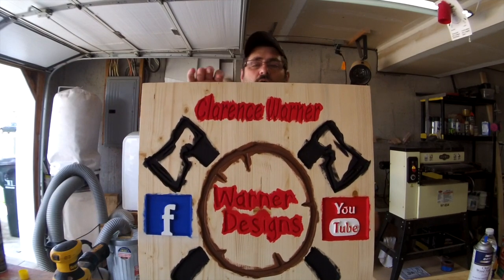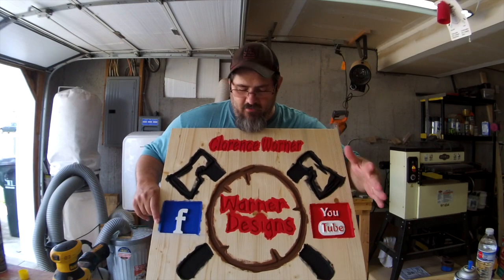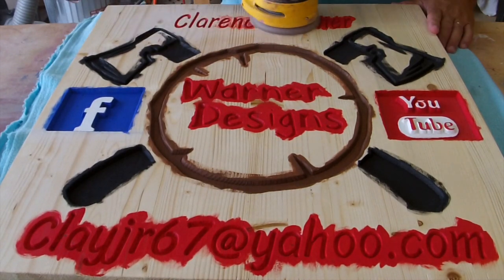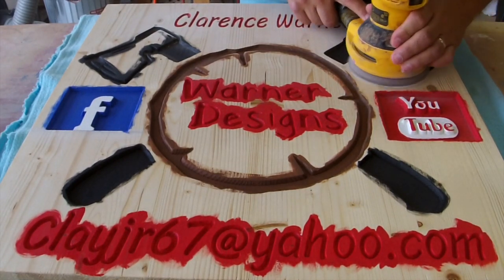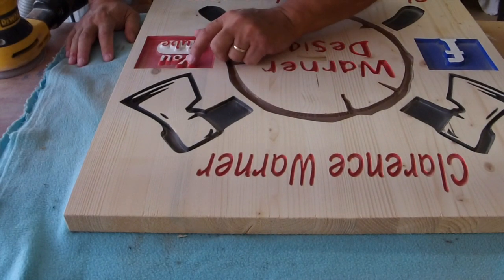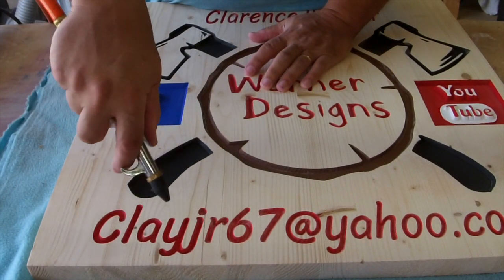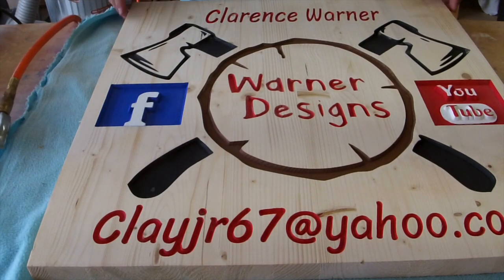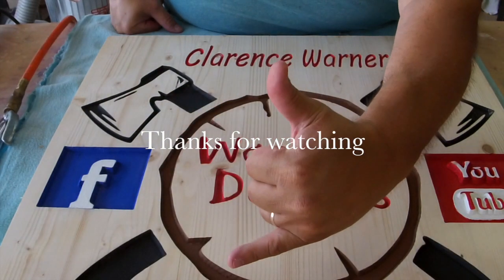Sanding A Painted Sign done on my x carve